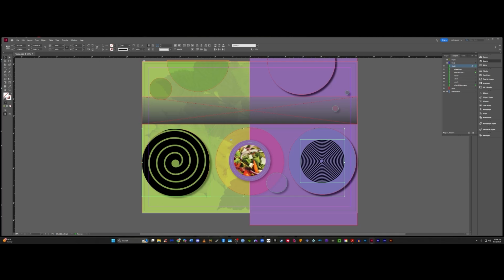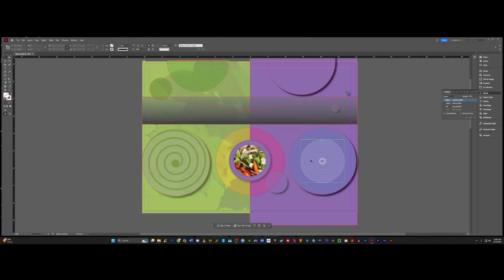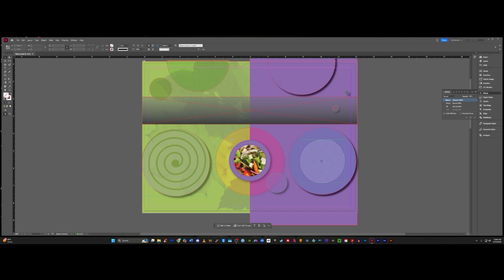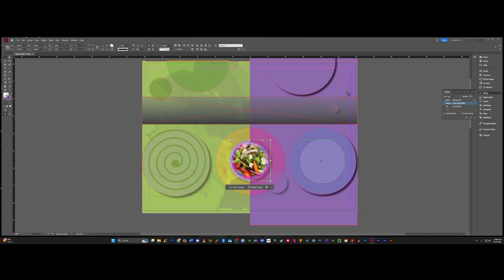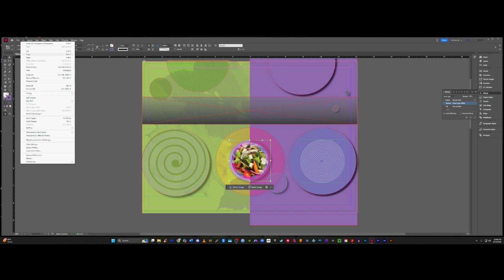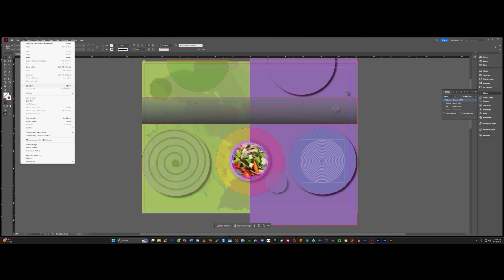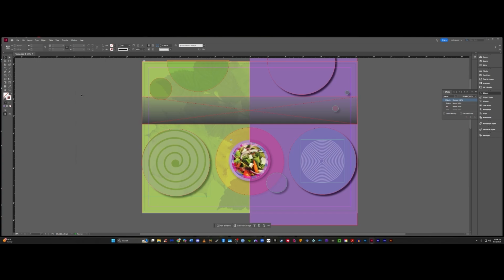Part 4 (Step 1)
An InDesign Tutorial: Working with Transparency

NOTE: Despite this tutorial having an overall design document, you can do this tutorial with any of the sections due to the fact that each part teaches you small ways of using transparency on any project you work on.

Title: Part 4 (Step 1)

I hope you enjoy this video, and please give me a good grade (I'm joking, by the way lol)